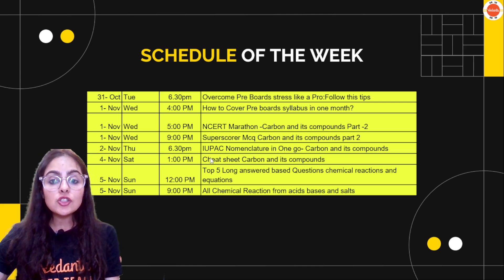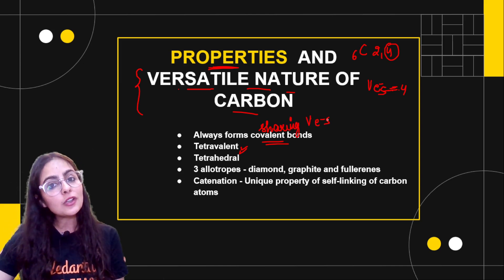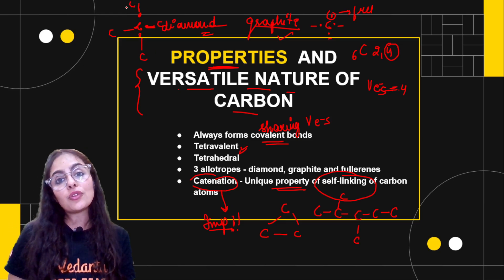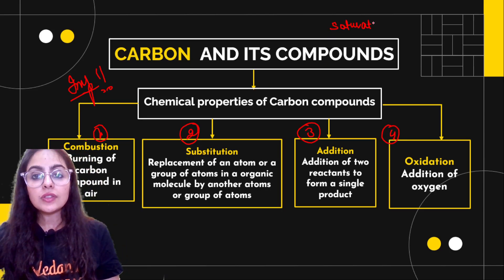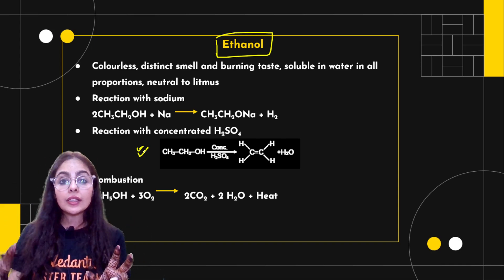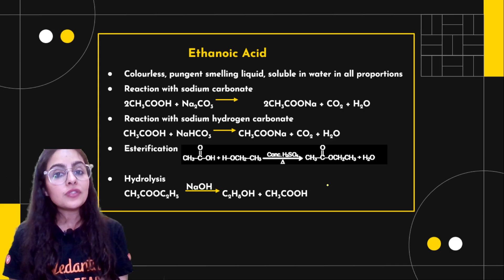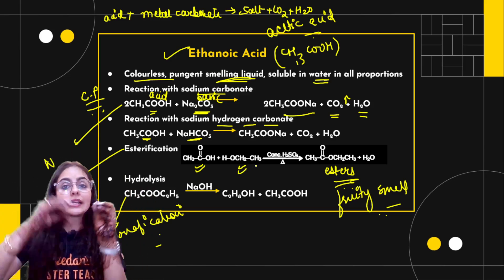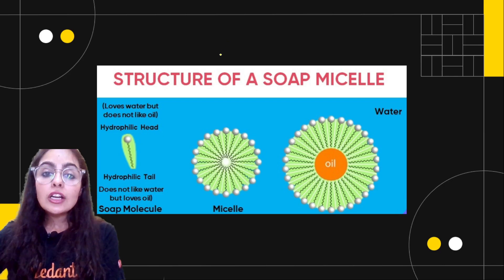Carbon And Its Compounds Class 10: CHEAT SHEET🔥| NCERT Class 10 Science (Chemistry) Ch-4 | CBSE 2024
✔️ Fill out the Form to Get an Official Invitation of Vedantu Bharat Yatra
Carbon And Its Compounds Class 10: CHEAT SHEET🔥| NCERT Class 10 Science (Chemistry) Chapter-4 | CBSE 2024 Exam | Rachita Ma'am | Vedantu Class 10 Board Exam Preparation

Carbon And Its Compounds Cheat Sheet With Answers
Carbon And Its Compounds Class 10
Class 10 Carbon And Its Compounds
Carbon And Its Compounds Cbse Class 10
Chemistry Class 10
Carbon Compounds Class 10
Carbon And Its Compounds Cheat Sheet
Carbon And Its Compounds Cheat Sheet Questions And Answers